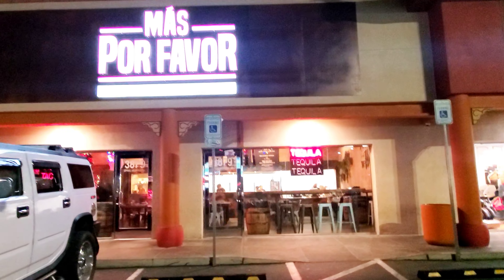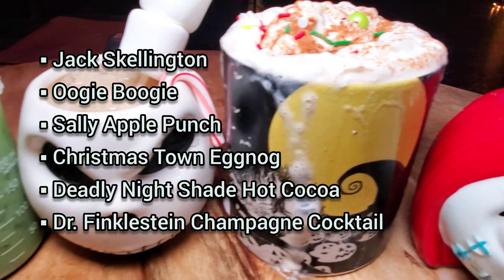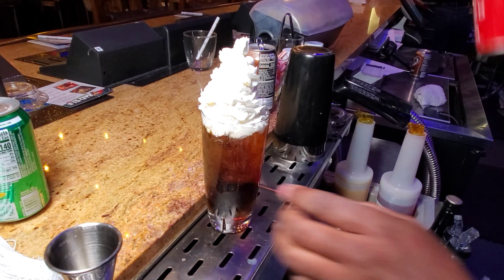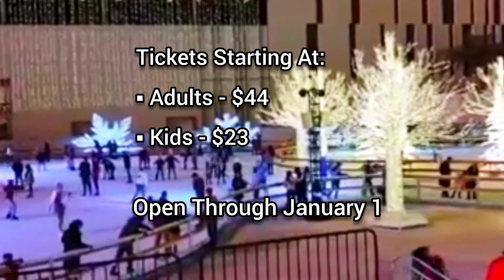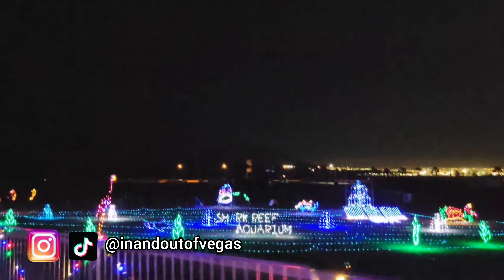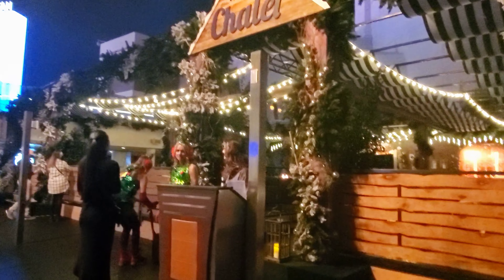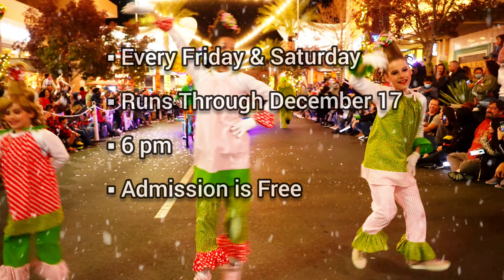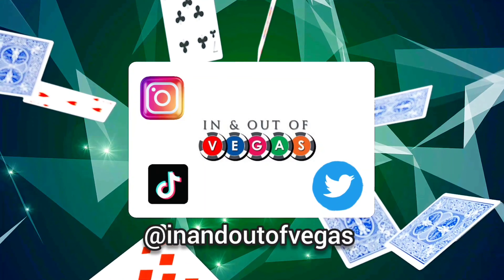8 MUST SEE Holiday Attractions in LAS VEGAS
Come check out 8 MUST SEE Holiday Attractions in Las Vegas with me!

Timestamps
0:00 Introduction
0:30 Nightmare Before Xmas - Mas Por Favor
2:02 Bad Elf Pop-Up Bar - Silverton Hotel & Casino
3:02 Enchant on the Strip - Resort World Las Vegas
3:32 Enchant - Las Vegas Ballpark
3:59 Glittering Lights - Las Vegas Motor Speedway
4:33 The Ice Rink - The Cosmopolitan of Las Vegas
5:16 Holiday Cactus Garden - Ethel M
5:51 Holiday Parade | The Rock Rink - Downtown Summerlin

2. Bad Elf Pop-Up Bar
3. Enchant on the Strip
4. Enchant at the Las Vegas Ballpark
5. Glittering Lights Las Vegas Motor Speedway
6. The Ice Rink The Cosmopolitan of Las Vegas
7. Ethel M Holiday Cactus Garden
8. Downtown Summerlin Holiday Parade

Footage
*Ethel M Holiday Cactus Garden: courtesy of Ethel M
*Enchant at the Las Vegas Ballpark and Summerlin Holiday Parade: courtesy of Downtown Summerlin